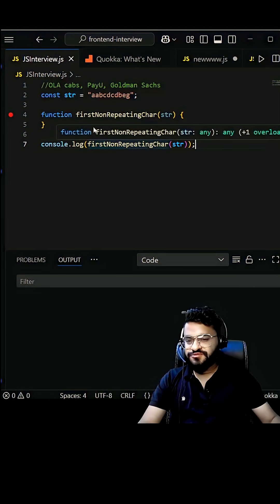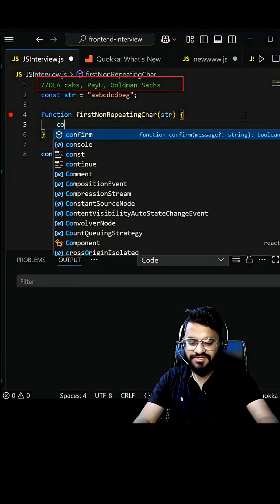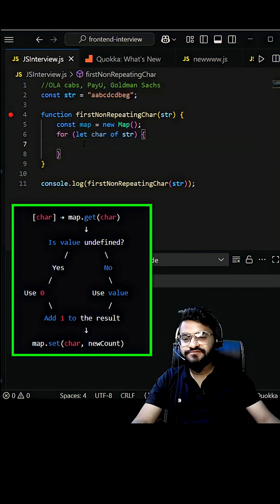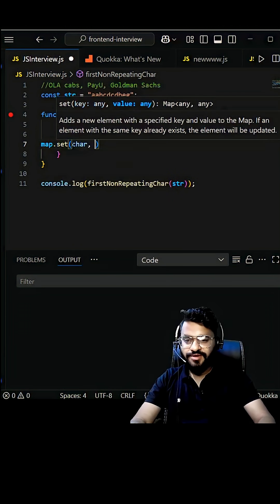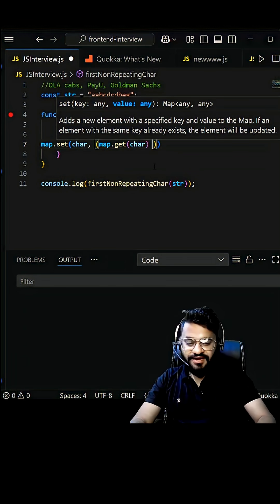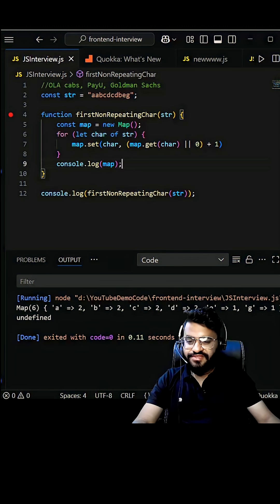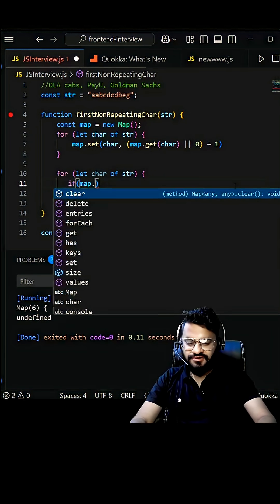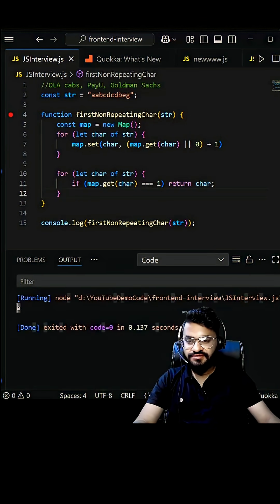How to find the first non repeating character from a string?